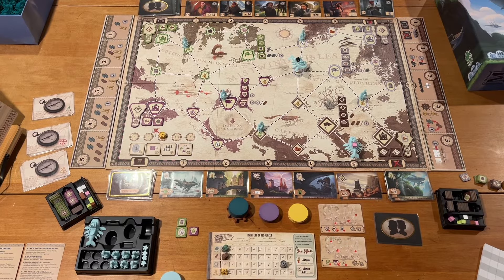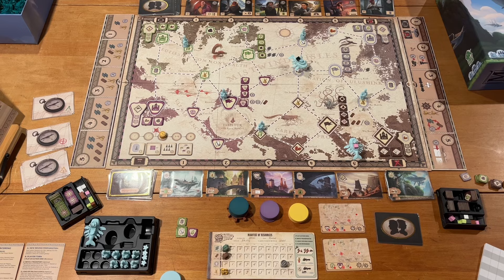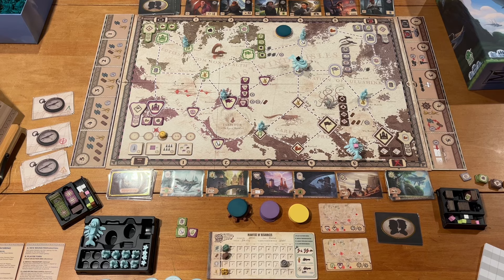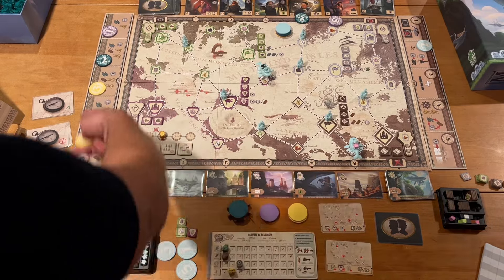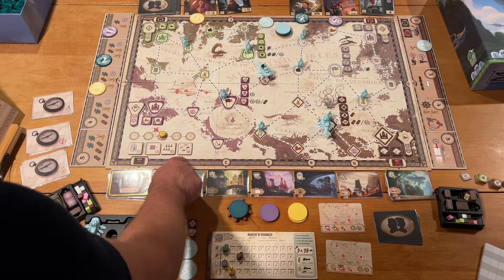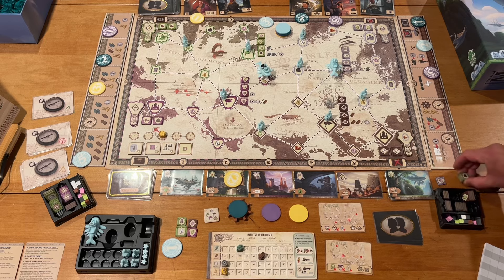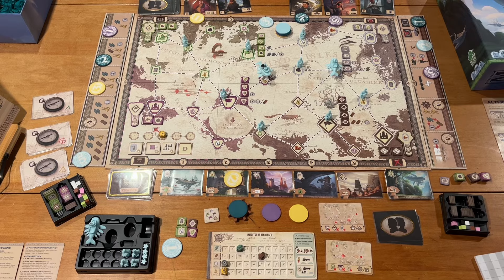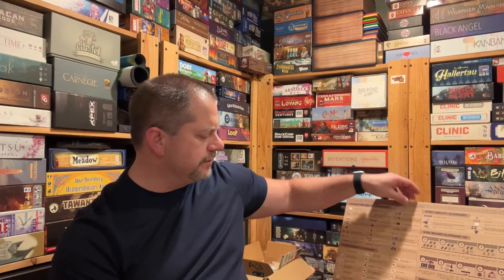Mistwind - Straight Up Solo with John LaRuffa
Let’s see how the solo plays on this one!